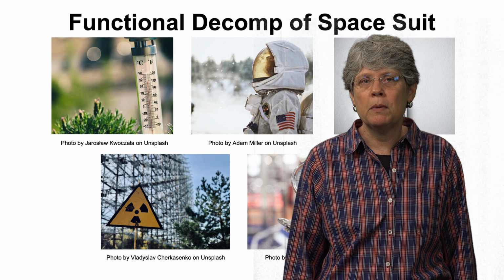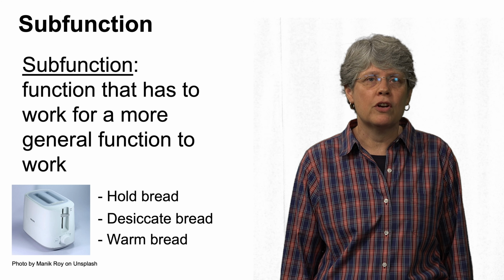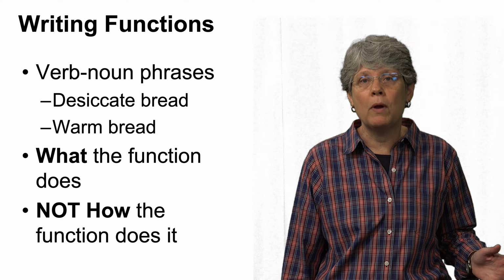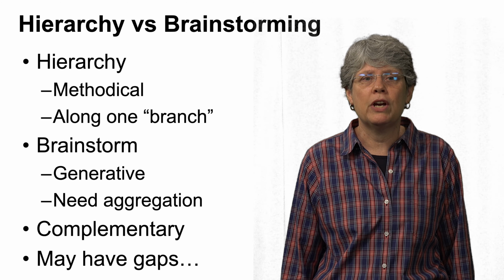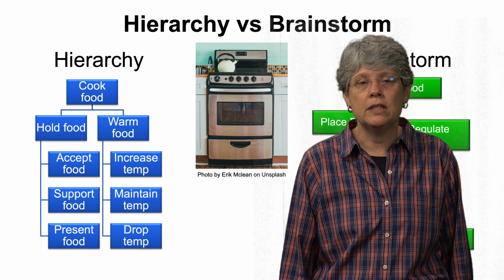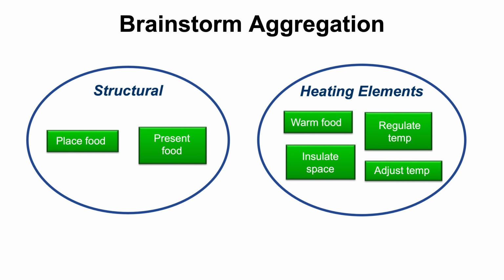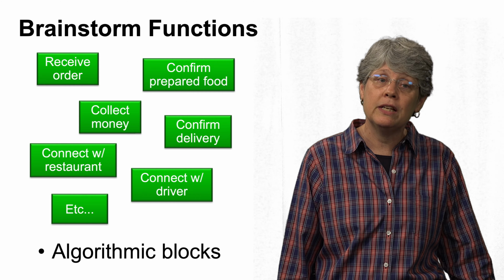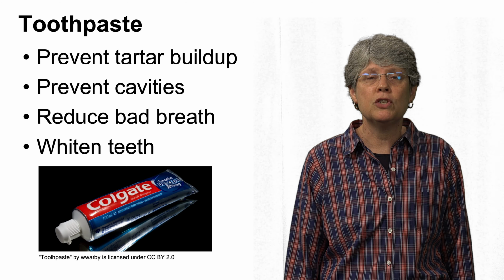Decomposition Saterbak 2